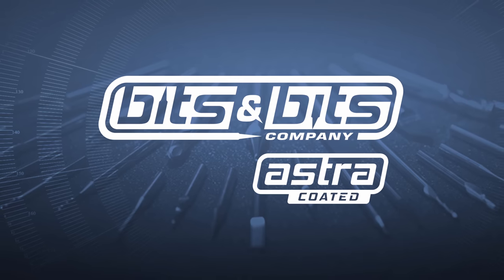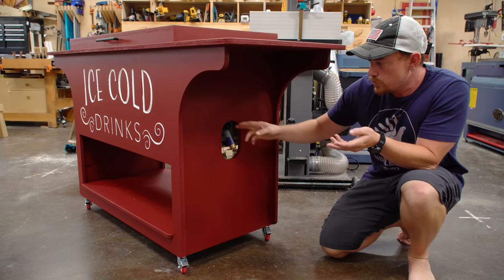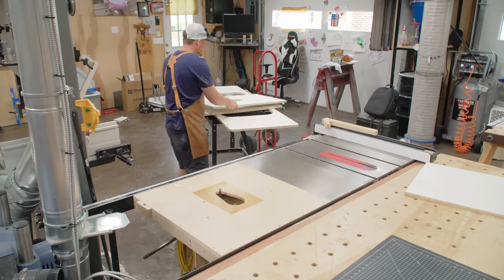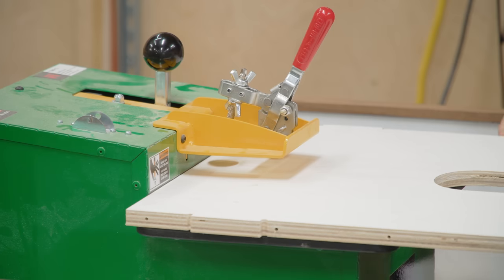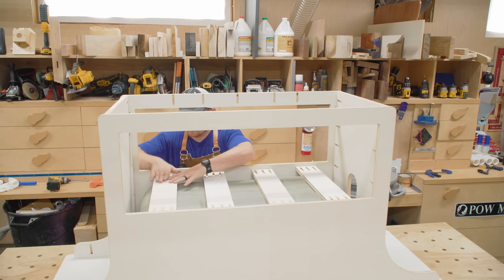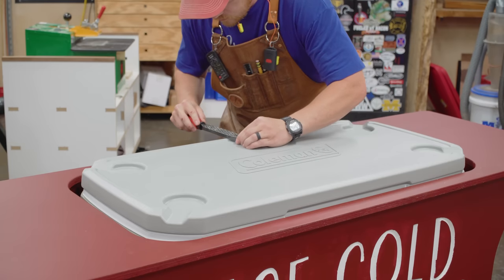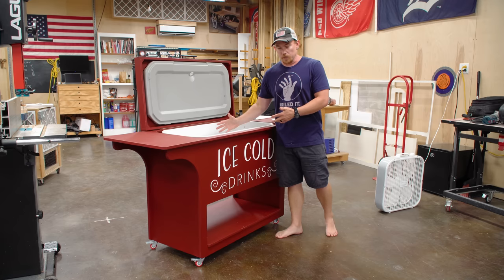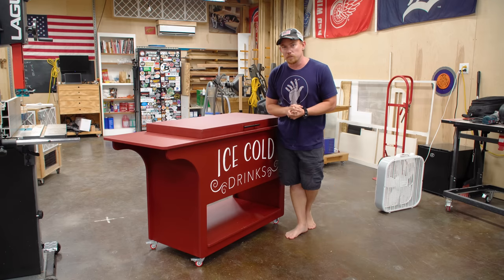Retro-ish Cooler Box